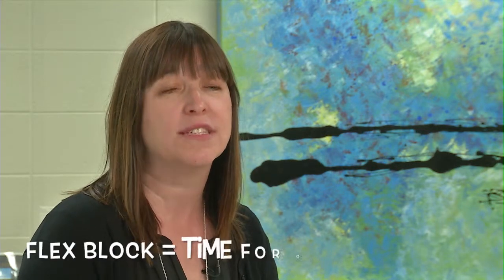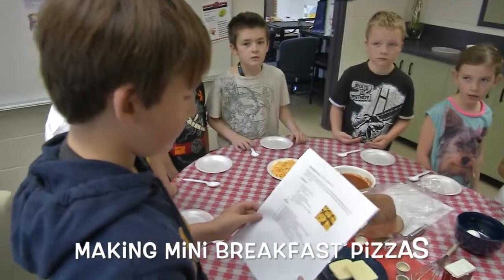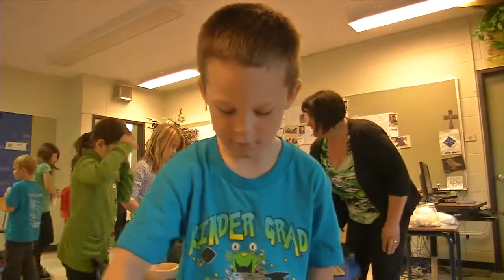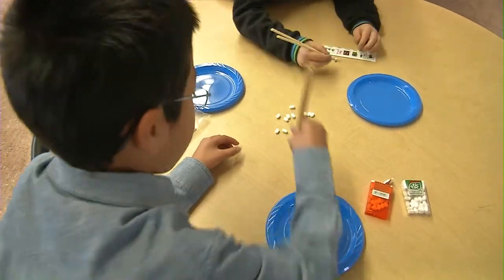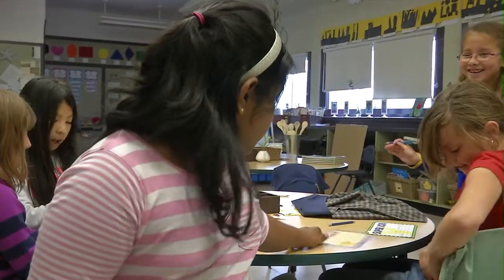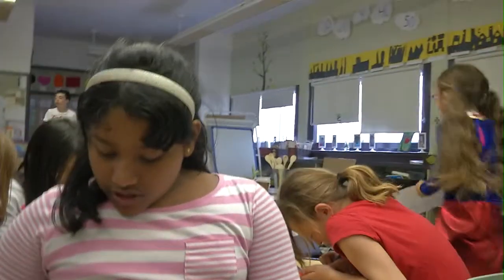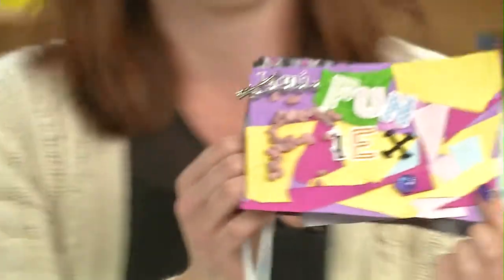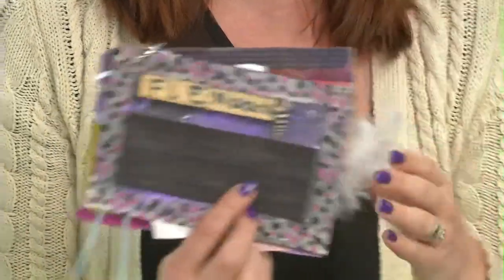St Brendan Elem Flex Example